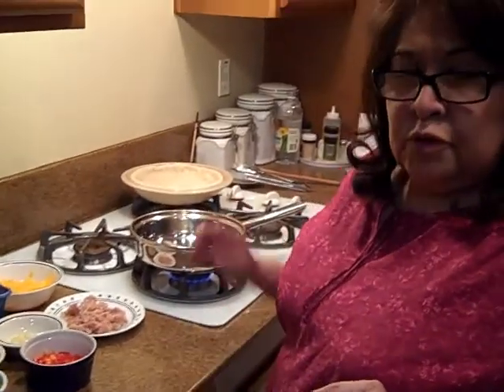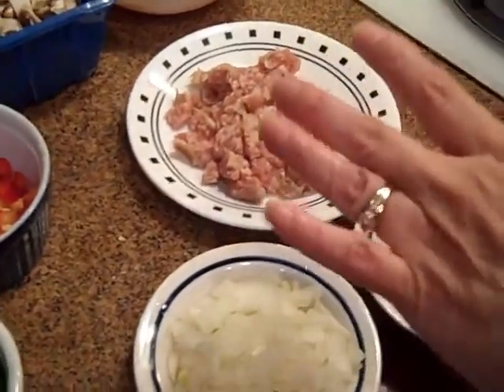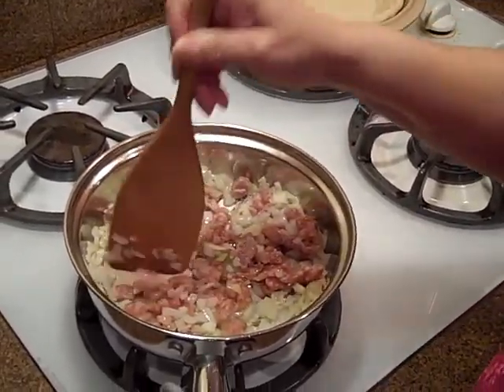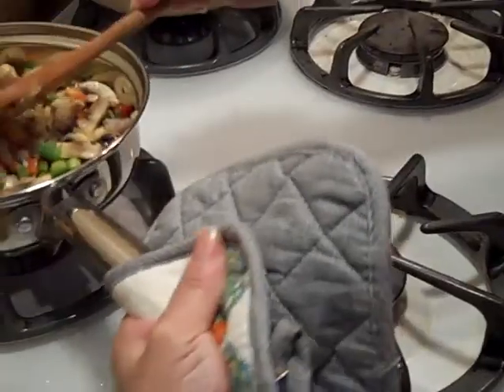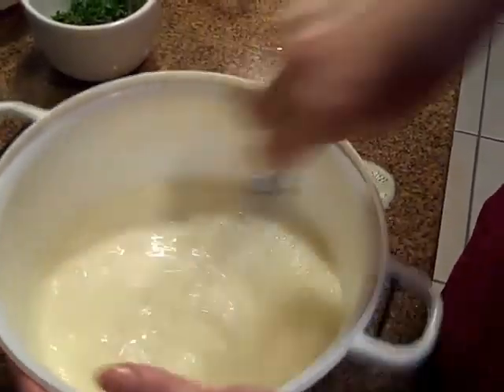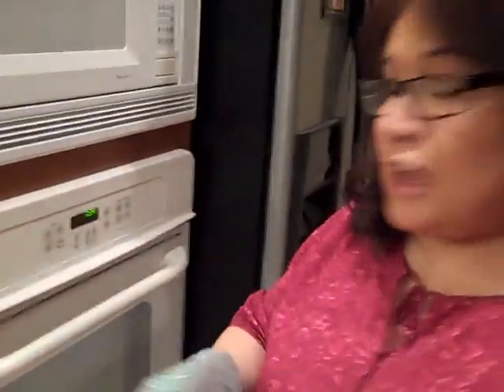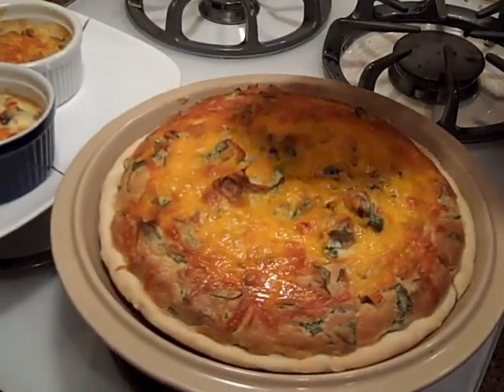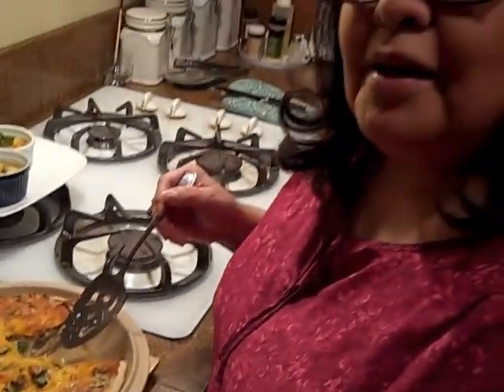QUICHE - How to prepare it and cook it - Cooking in the kitchen with Sylvia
Here's another popular international cuisine " Quiche " .my video, will show you step by step how to prepare it and cook it.